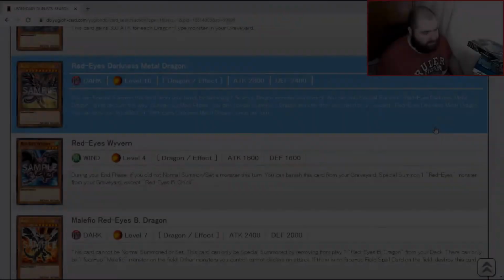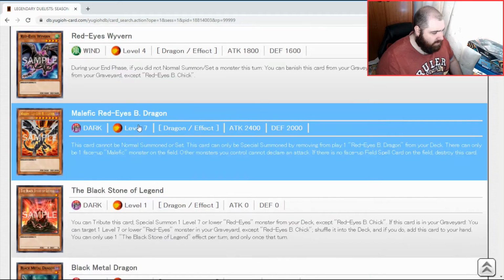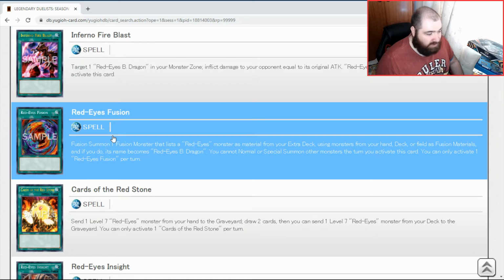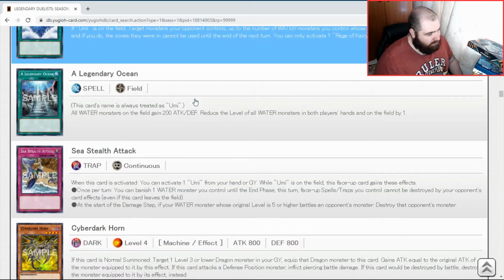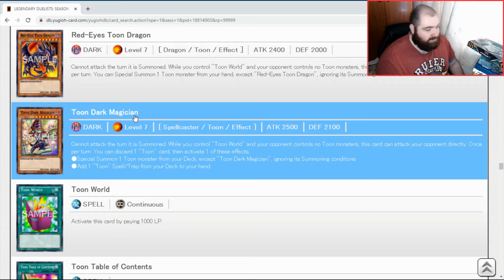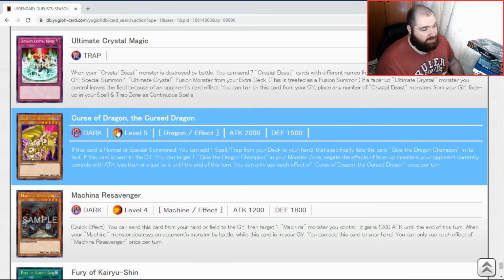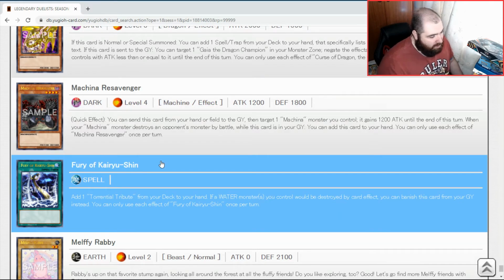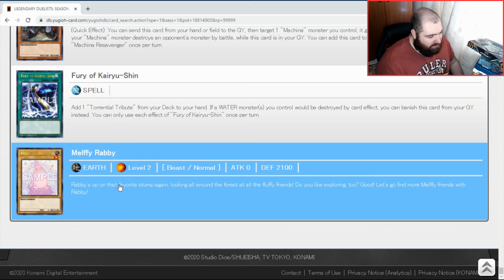Yugioh Legendary Duelist Season 1s Card List Has Dropped, Let's Talk About It.